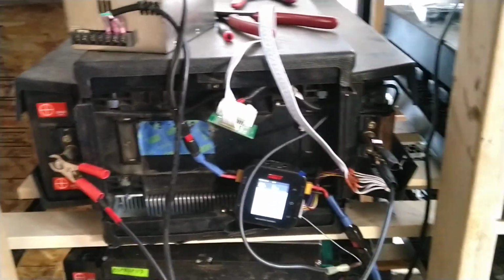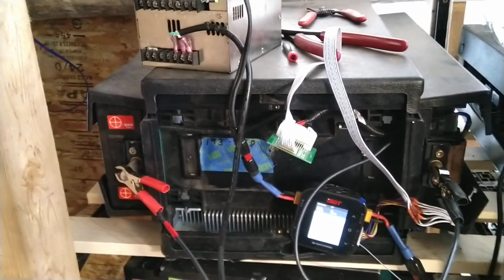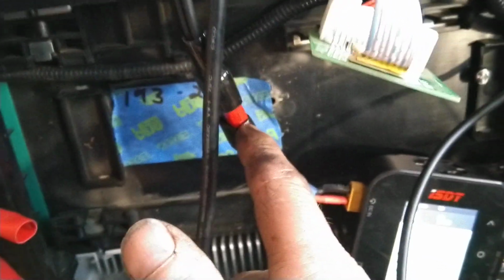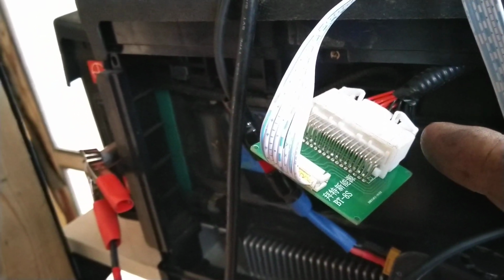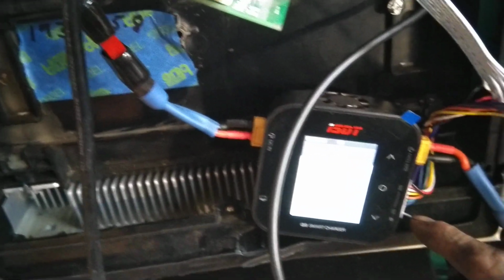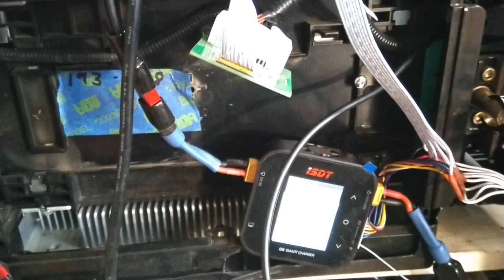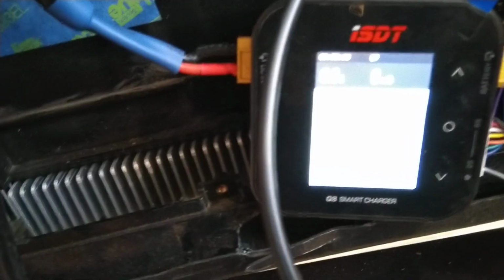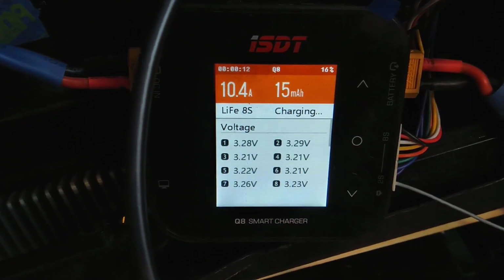Setting up and Connecting ISDT Q8 to BYD Battery pack for balancing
How I set up my balance charger to charge the first pack of my BYD based battery bank.

Link to ISDT q8:

Mean Well 600W Power Supply